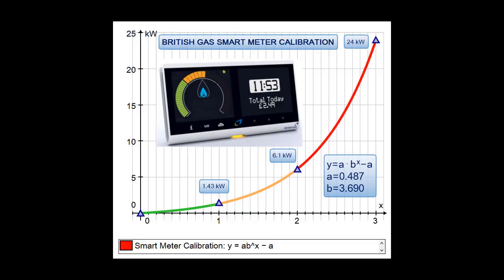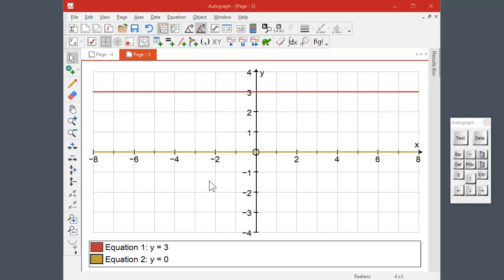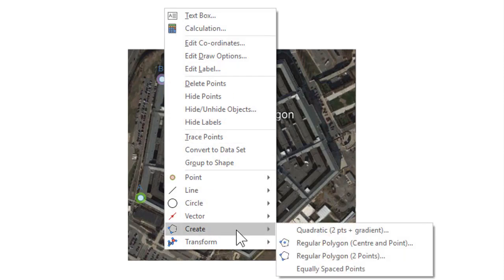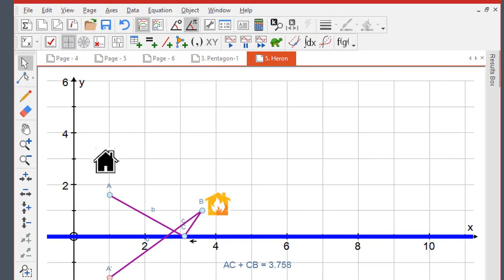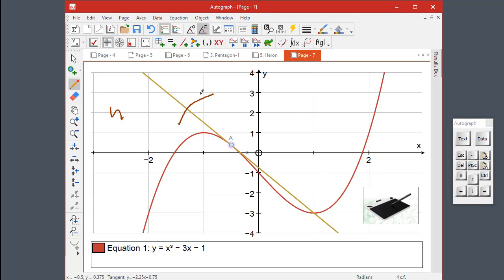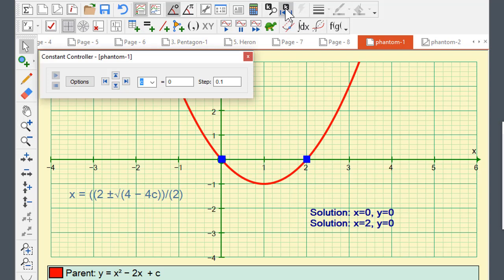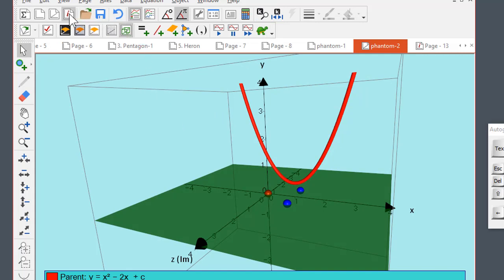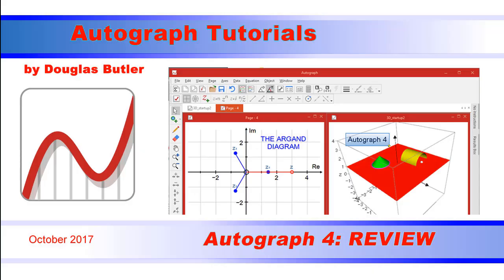Autograph maths introduction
A short introductory video to Autograph maths, the free dynamic geometry and statistics package for schools and colleges.